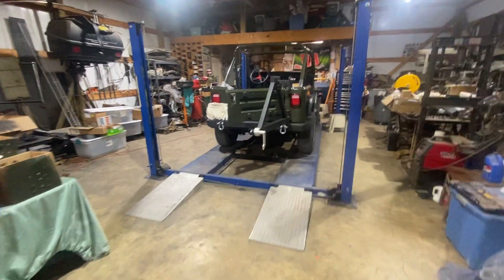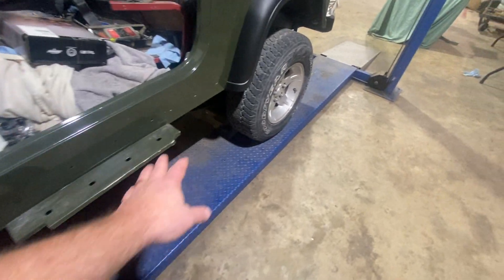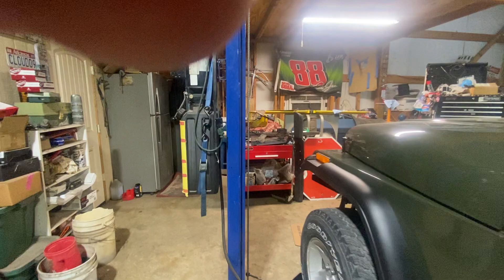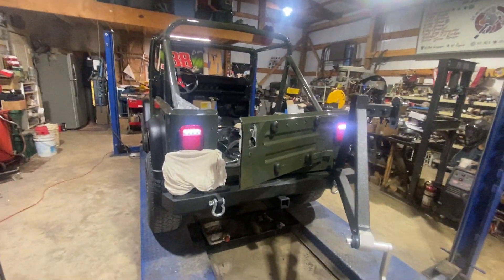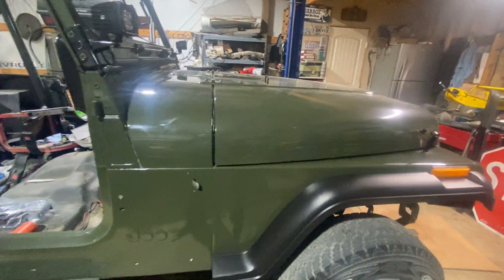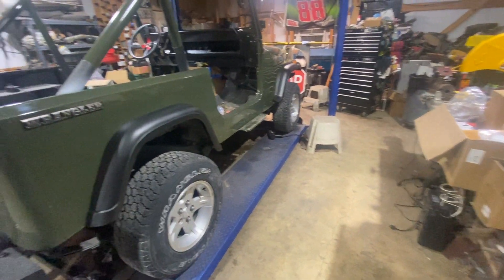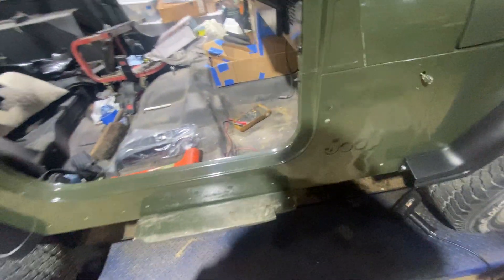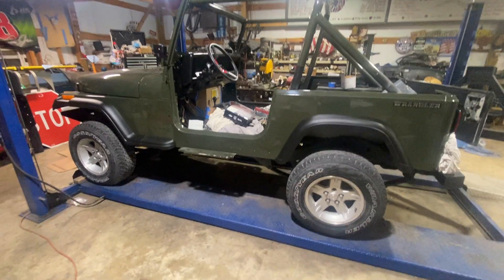1988 Jeep YJ Update!!